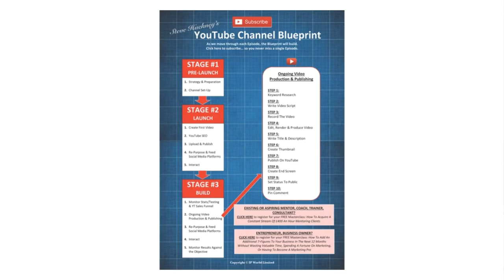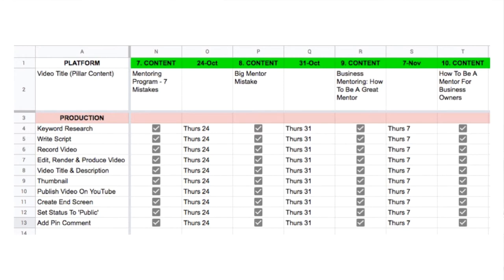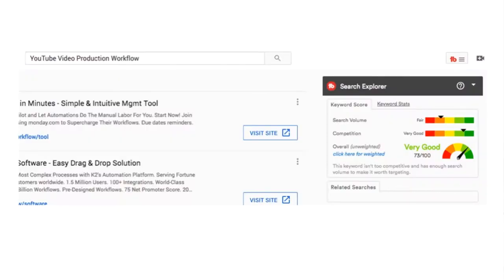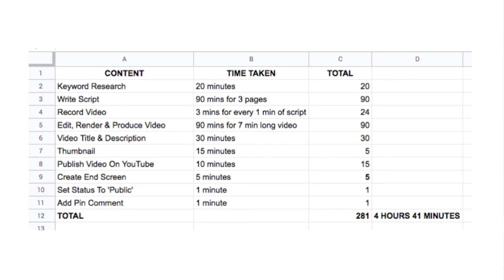The Perfect YouTube Video Production Workflow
THE PERFECT YOUTUBE VIDEO PRODUCTION WORKFLOW / In this week’s video I’m going to explain my step-by-step YouTube video production workflow that will enable you to keep on top of your video output every week without it taking up too much of your time.

This is Episode 10 of my special fly-on-the-wall documentary series charting the real-time progress of how I started a YouTube channel from scratch and how I’m building it to grow my business, so you too can build a successful YouTube channel with ease.

The Mentors Guild was created to finally give existing and aspiring mentors, coaches and consultants a proven way to start, build and scale a successful mentoring business... and do it with zero up-front cost and zero marketing spend. To find out more, register for our FREE 'Business Mentoring System' web class

RESOURCES & LINKS MENTIONED IN THIS VIDEO:

Free Business Mentoring System Masterclass:

How to acquire a stream of mentoring clients at £/$/€400 an hour using this proven business mentoring system… even if you’re just getting started or you’ve been a coach, consultant or trainer for years. Register for the FREE training here…

Free Business Growth FORMULA Masterclass:

How to grow your business faster in the next 12 months than ever before and do it without spending a penny more than you’re doing right now using my simple and proven business growth FORMULA. Register for the FREE training here…